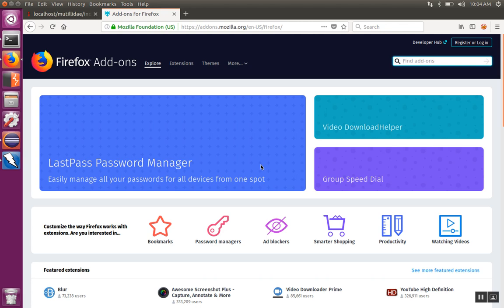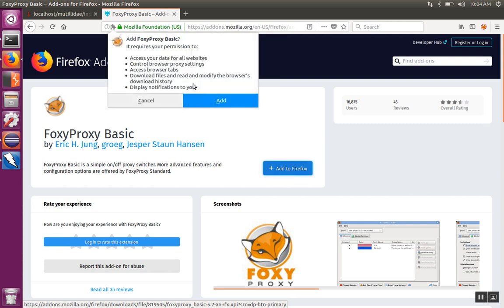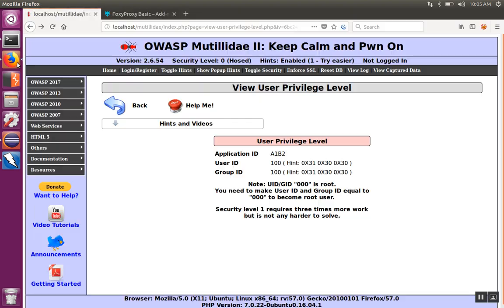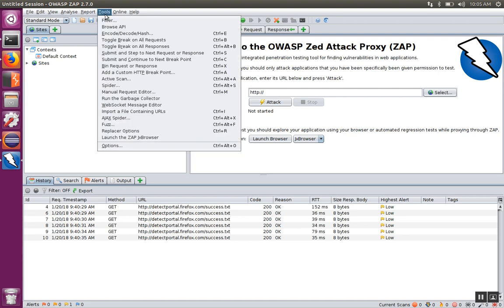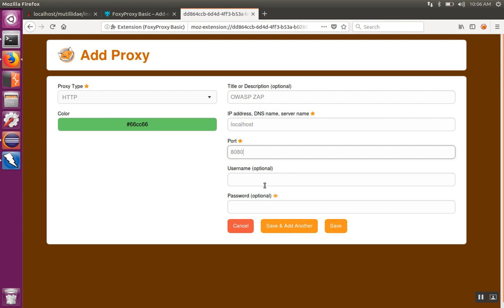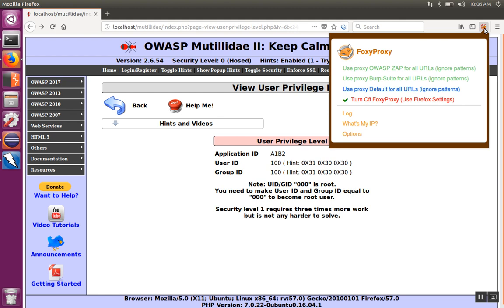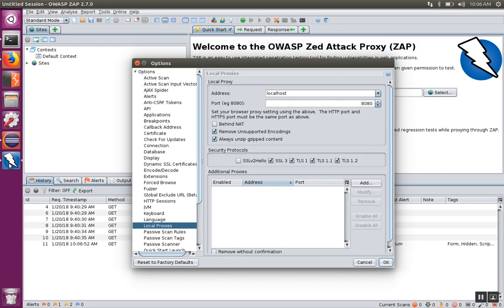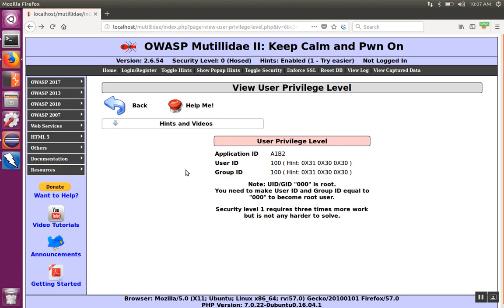How to Install and Configure Foxy Proxy with Firefox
Welcome to our comprehensive tutorial on how to install and configure Foxy Proxy with Firefox! In this step-by-step guide, you'll learn everything you need to know to effectively set up Foxy Proxy, the powerful proxy management browser extension, in your Firefox browser. Whether you're looking to enhance your online privacy, access geo-restricted content, or simply want to optimize your browsing experience, this tutorial has you covered.

With our easy-to-follow instructions and expert tips, you'll gain the knowledge and skills needed to use Foxy Proxy to its fullest potential. Say goodbye to geo-restrictions, protect your online identity, and browse the web securely with this fantastic Firefox add-on.

Best practices for setting up Foxy Proxy in Firefox
Proxy servers and Firefox: A comprehensive guide
Configuring Foxy Proxy for enhanced security
Improve your online privacy with Foxy Proxy in Firefox
Using Foxy Proxy to unblock websites in Firefox
Anonymous web surfing with Foxy Proxy in Firefox
Optimizing Firefox with Foxy Proxy for better performance